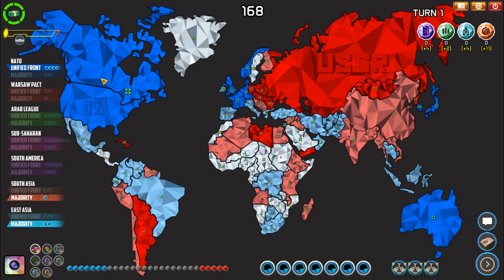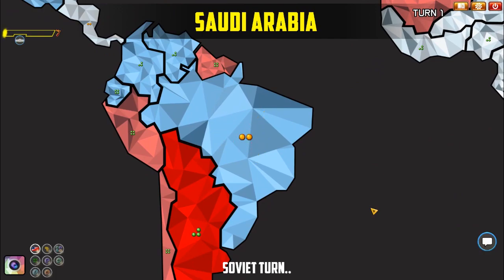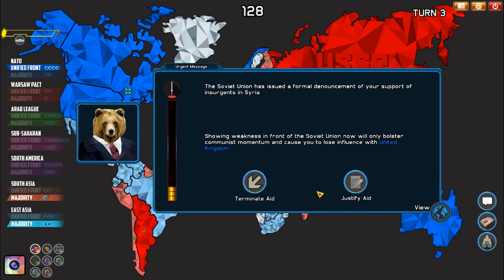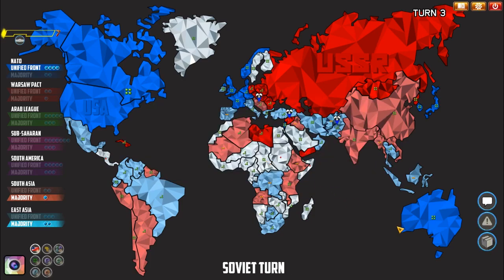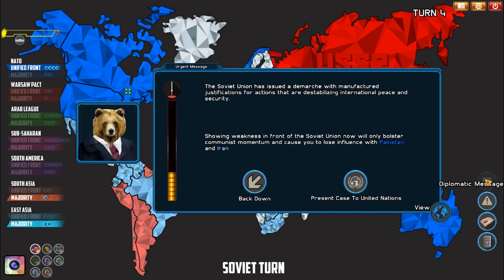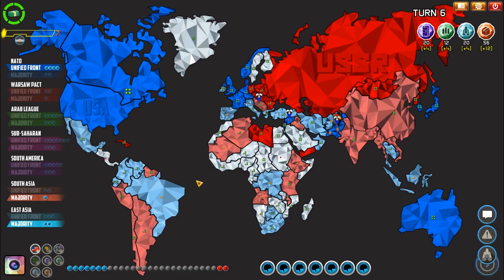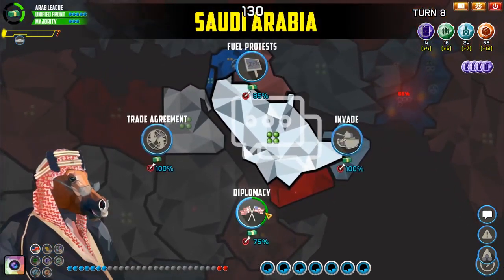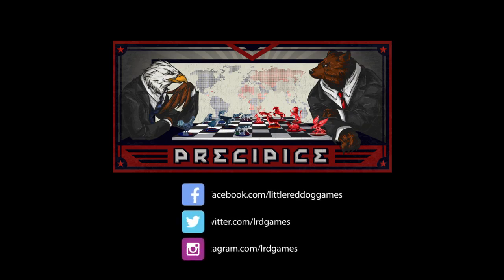Precipice [PC] Gameplay Trailer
Precipice lets you jump into tense matches of Cold War chicken in single-player or against a rival in 2-player online matches.

Precipice will retail for $11.99 for PC and Linux platforms, with a two-pack offer planned for $17.99 as well.